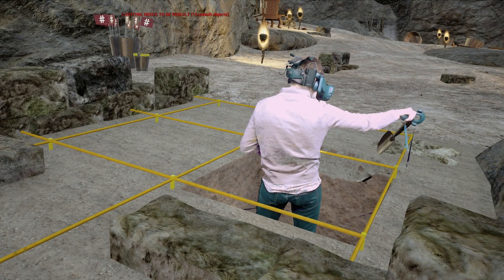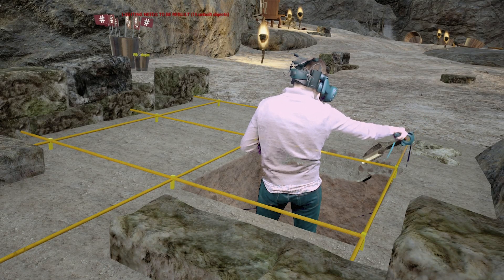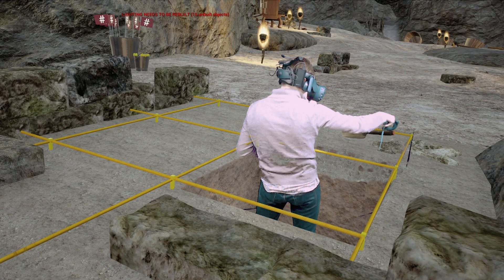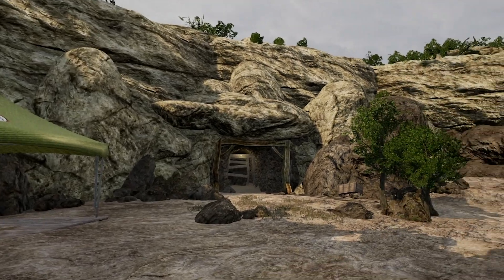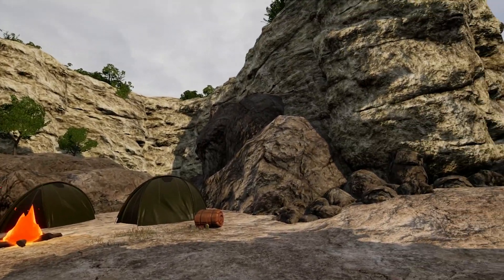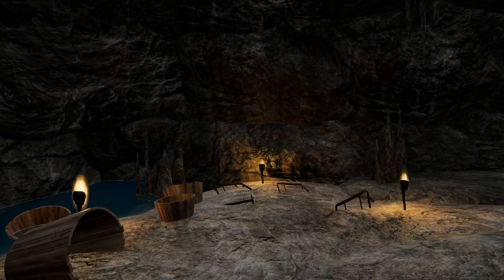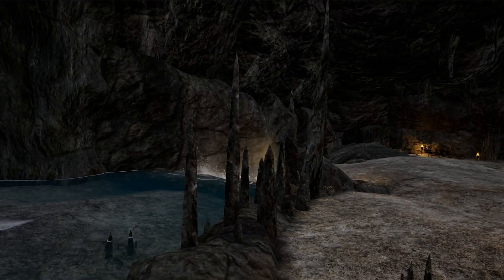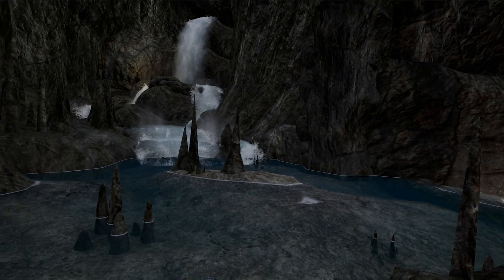Virtual Archaeology: Educators create a game-based virtual reality field school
VRchaeology gives students at the University of Illinois a chance to learn the skills normally acquired at a remote archaeology field school site. The class includes all the elements students would encounter at an actual dig site. VRchaeology makes field archaeology accessible to students with physical or economic limitations, enabling them to pursue a career in archaeology that otherwise would be out of reach. Researchers, students and educators talk about the class and the challenges of recreating an archaeological dig in virtual reality. For more information about the class, see “Team creates game-based virtual archaeology field school.”